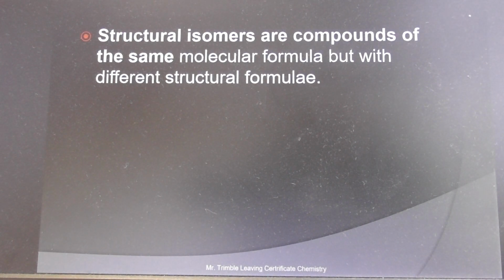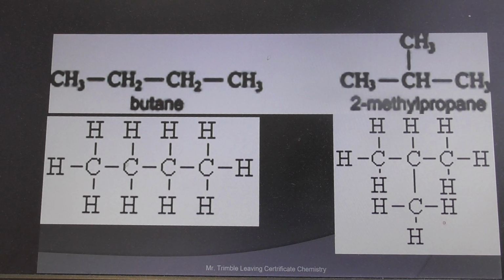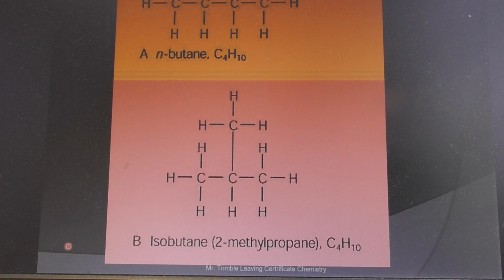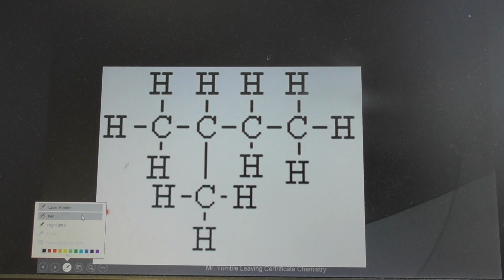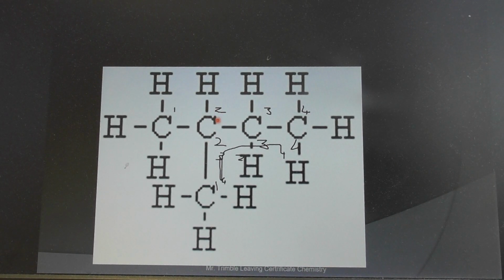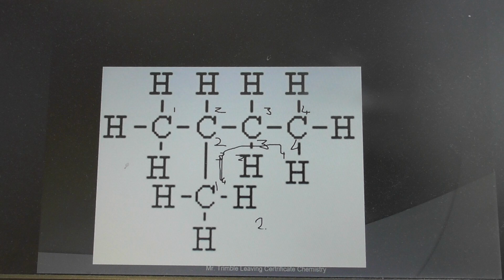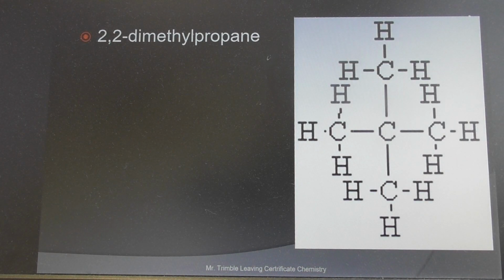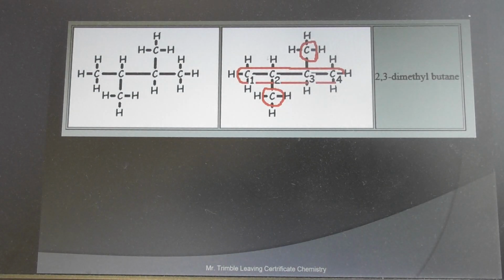Naming Alkanes Structural Isomers 2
Naming Alkanes Structural Isomers Part 2